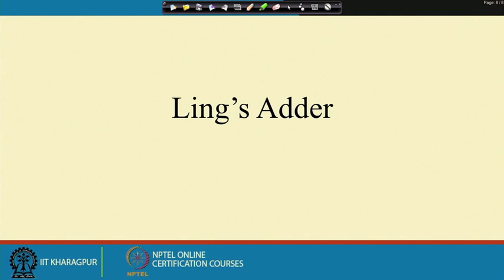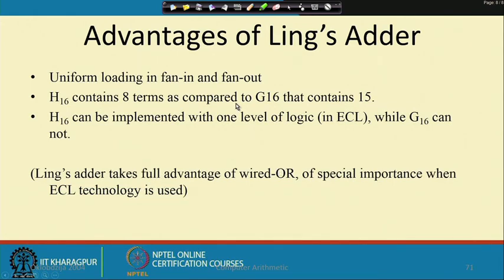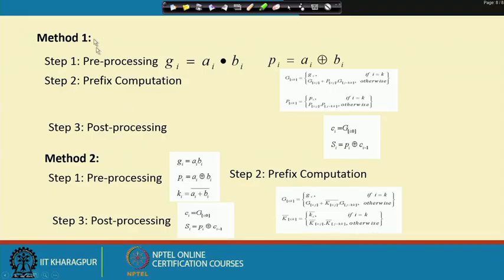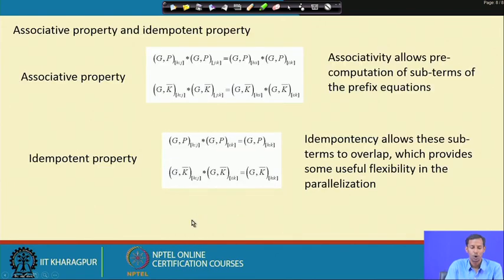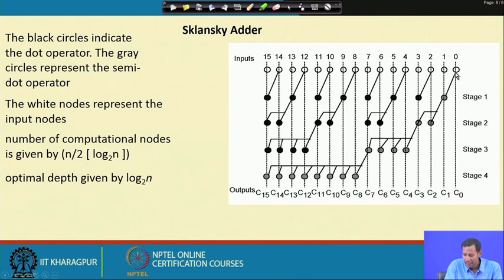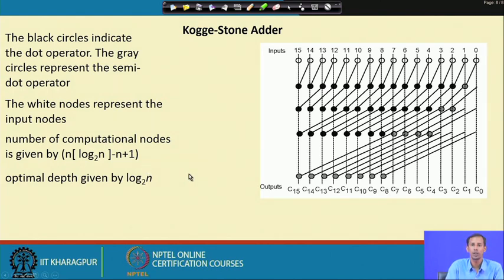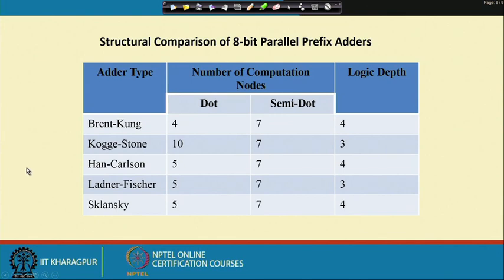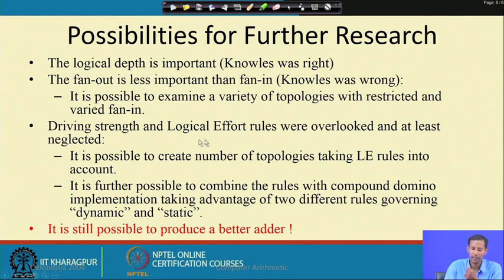Lecture 22: Efficient Adder Architecture